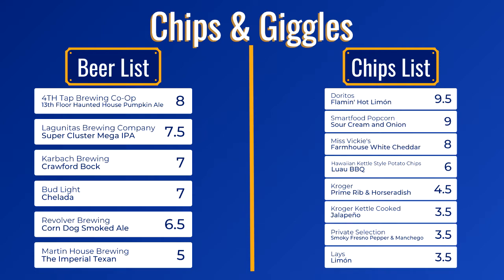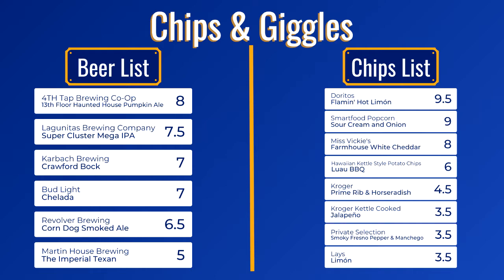Chips & Giggles Ep. 5 · Smartfood Popcorn, Luau BBQ, and Crawford Bock Beer & Chip Review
This is a taste test/review of Smartfood Sour Cream and Onion Popcorn, Hawaiian Luau BBQ Chips, and Karbach Brewing Company Crawford Bock . Chips gifted from viewer Audrey and beer purchased from Kroger in October 2020.